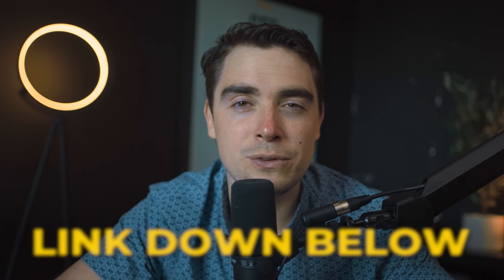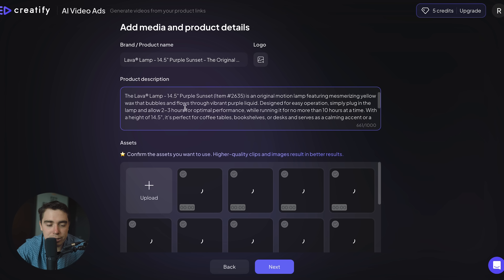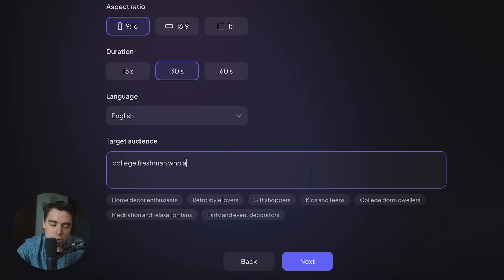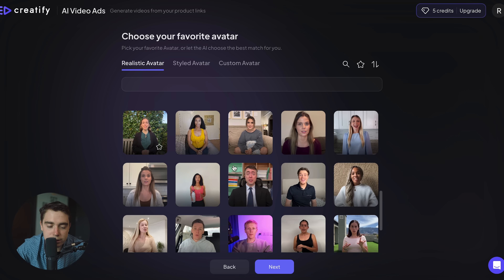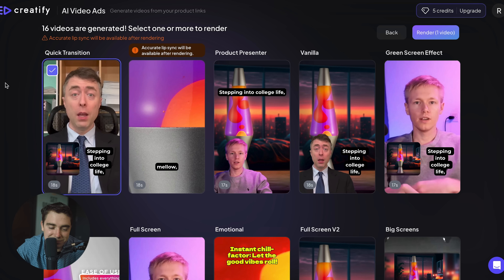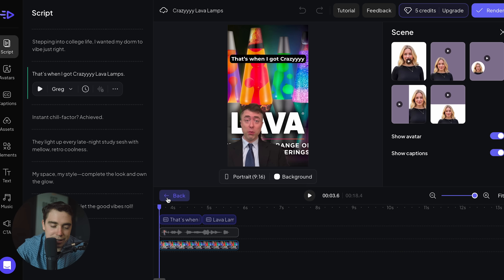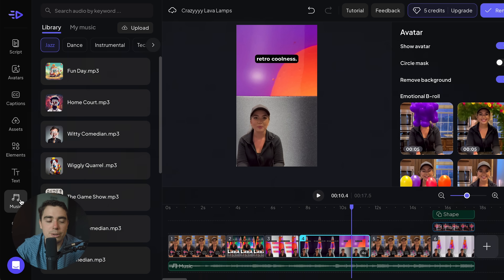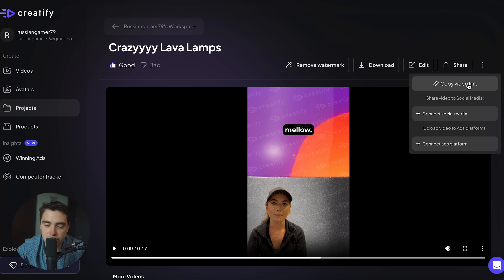How to Automate Creating Content with AI (Creatify.ai Tutorial)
Get started with Creatify.AI for FREE today and simplify your video content creation process with powerful AI tools here:

In this video, I go over how to automate creating video content using Creatify.ai, an AI tool that simplifies video script generation, narration, and editing. Suppose you're a content creator or business looking to produce engaging videos quickly. In that case, Creatify.ai can save you time and effort by automating key aspects of video production while maintaining high-quality output.

Our favorite business must-haves:
💳 Best business credit cards:

Be sure to watch this video until the end because I'll show you how Creatify.ai can help you generate professional video scripts, customize content, add AI-generated voiceovers, and fine-tune your videos to make them stand out. By using this powerful tool, you can automate time-consuming tasks, reduce your workload, and still create captivating videos for platforms like YouTube and Instagram, allowing you to focus on what matters most – growing your brand and engaging with your audience.

In this step-by-step Creatify.ai tutorial, I'll provide helpful tips on automating video content creation, from setting up your project to publishing the final video. You'll learn how to use AI tools for scriptwriting, customizing tones, adding narration, and editing your video to create efficient and high-quality content. With this process, you'll save valuable time while creating videos that capture attention, optimize for different platforms, and drive engagement.

– Ivan

Timeline:
0:00 - Introduction
0:27 - Getting Started with Creatify.ai
0:58 - Setting Up for Video Content Creation
1:56 - Creating the Video Script for YouTube or Ads
3:22 - Editing and Fine-Tuning Your Video
4:50 - Best Practices for Using AI in Video Content Creation
5:42 - Conclusion